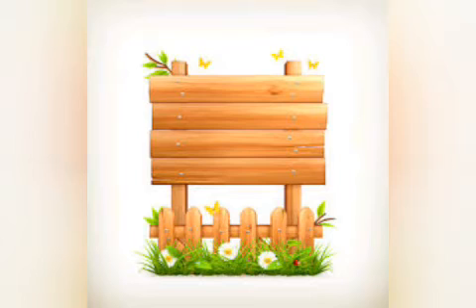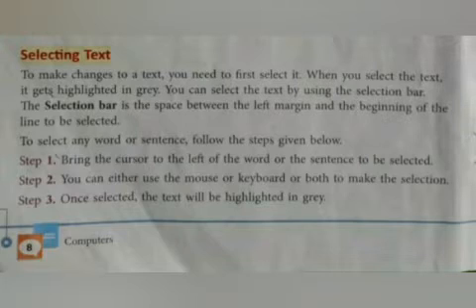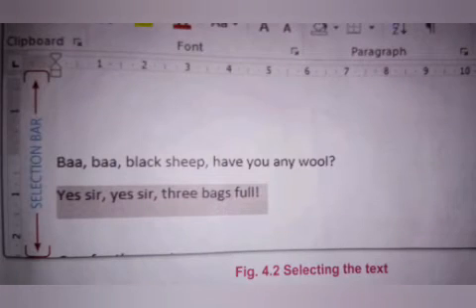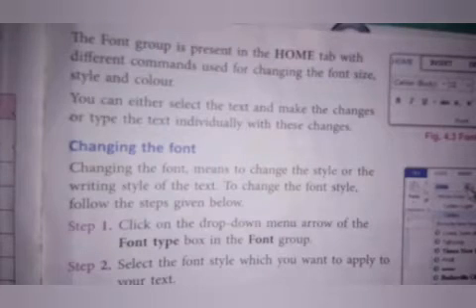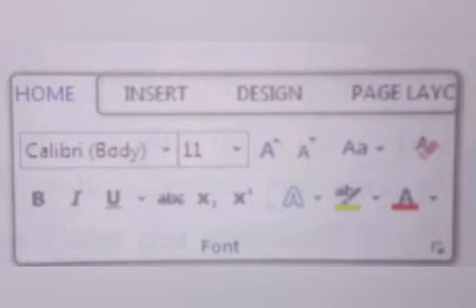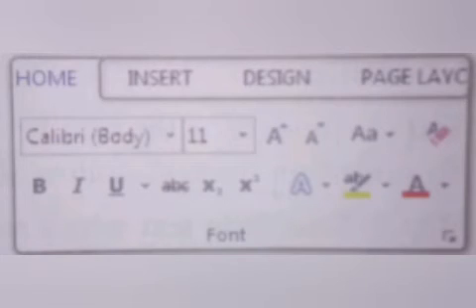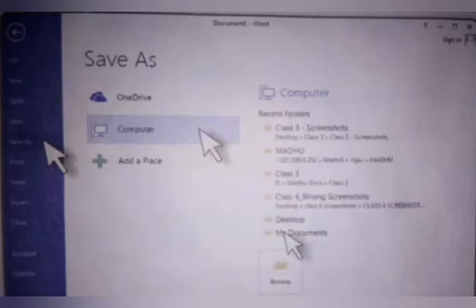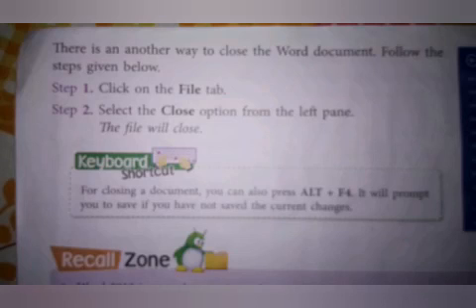CLASS III (COMPUTER)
CHAPTER-4 (EXPLANATION PART-2)